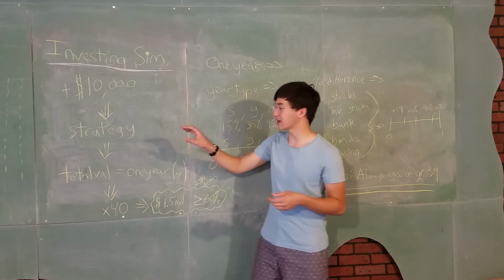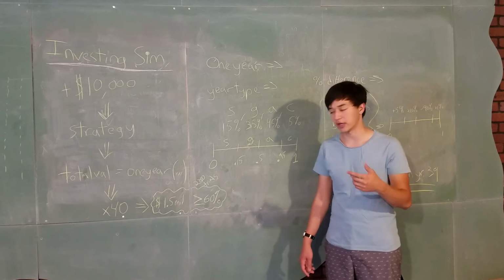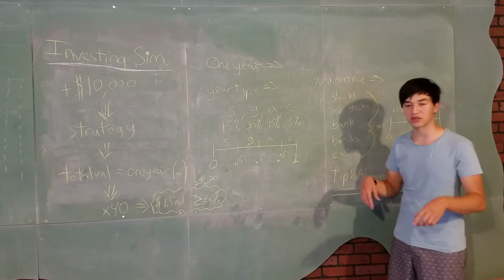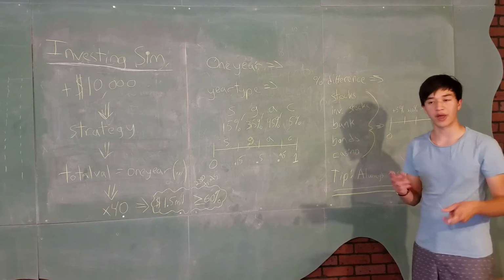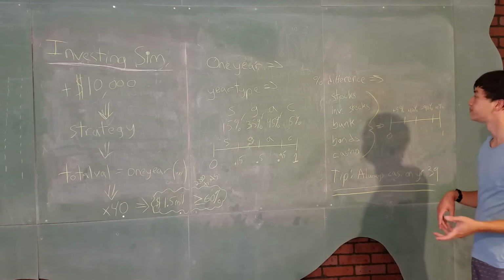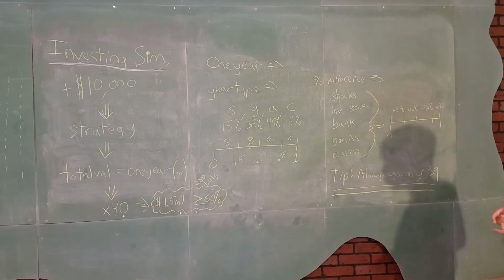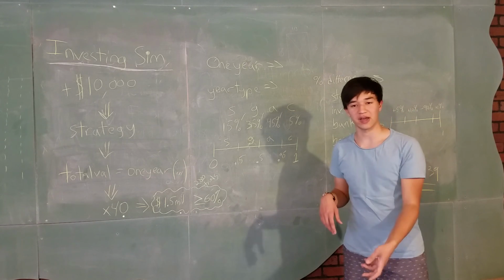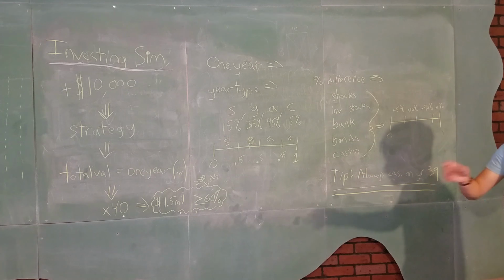Project 11: Investment Simulator